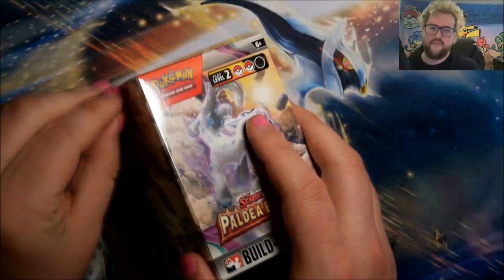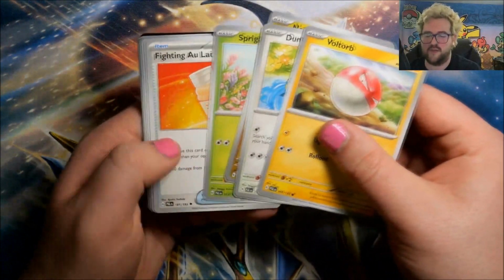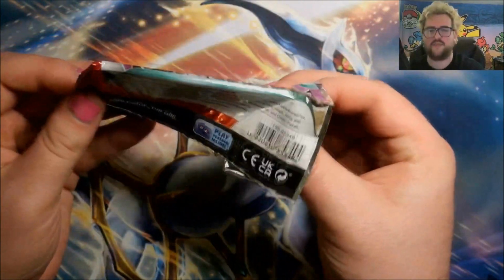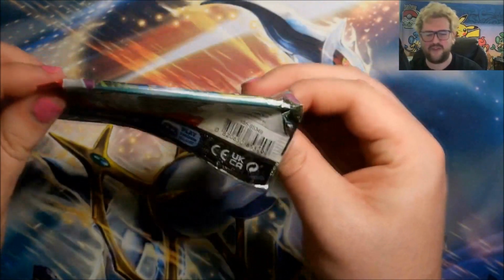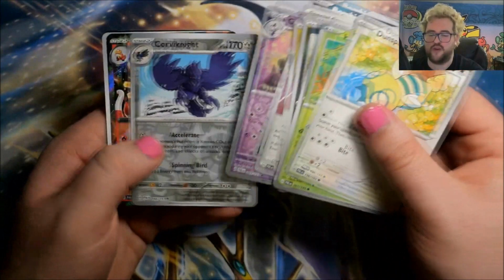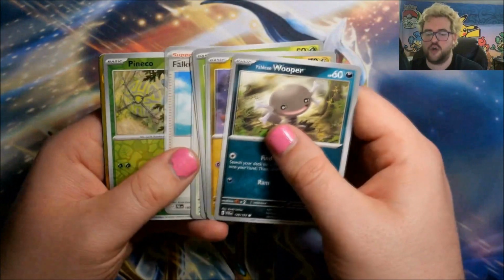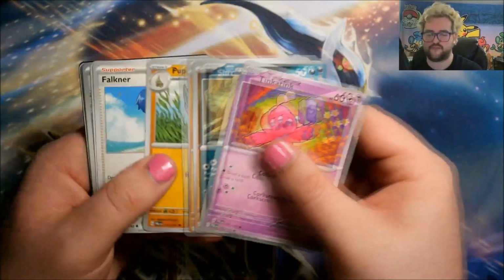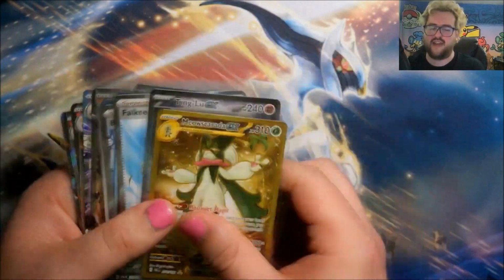Paldea Evolved ANOTHER Build & Battle Case! - Pokémon TCG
Today we jump to our second Build & Battle case from Paldea Evolved, hoping to fill in some of the gaps in our sets.